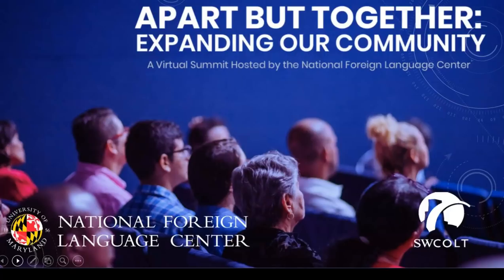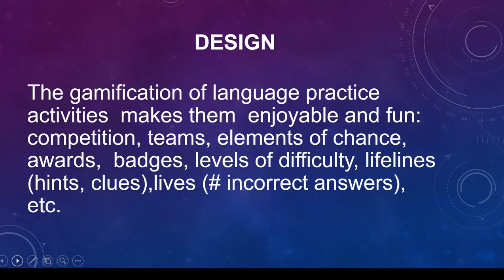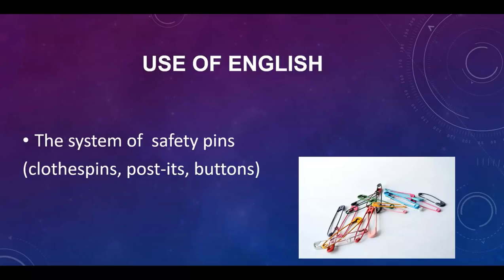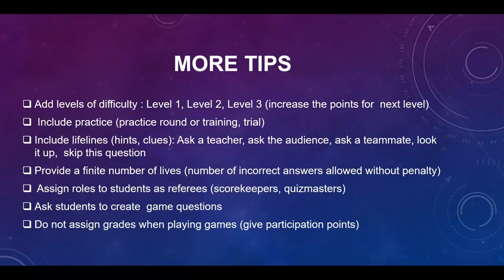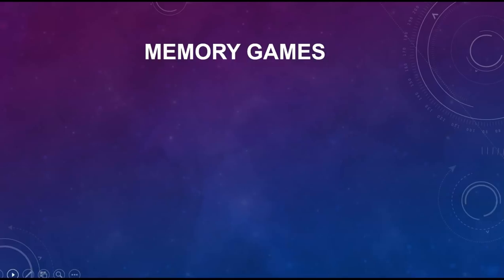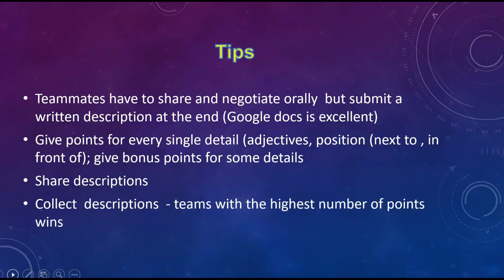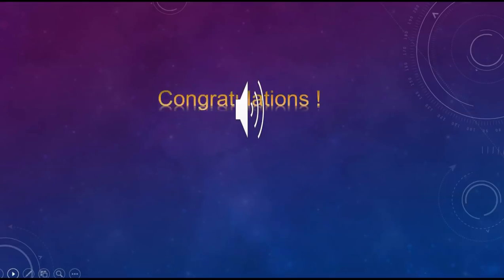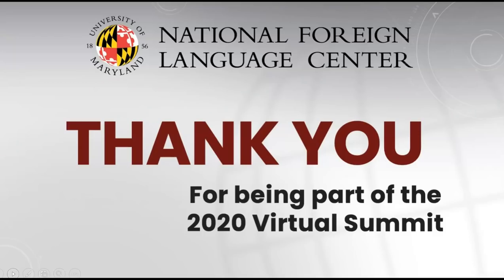NFLC Virtual Summit (2020): Developing L2 Communication Skills Through Games - Mariana Bahtchevanova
Interested in growing your collection of interactive language games? While collaborating and competing, learners interact in the target language developing their L2 communication skills.  This session offers a series of lively, low-prep games that will energize your language classroom and shares strategies and tips for implementation in a variety of contexts and topics across multiple levels.

Session Presenter(s):  Mariana Bahtchevanova

The opinions expressed by the NFLC Virtual Summit featured speakers, session presenters, and panelists are theirs alone and do not reflect the opinions of the National Foreign Language Center or the University of Maryland.

For more information about "Apart But Together", the NFLC Virtual Summit,

Learn more about how the NFLC and its language teacher and program resources can help you:

Follow the NFLC and PEARLL for updates on new teaching and learning resources, upcoming professional development events, job postings, and more!